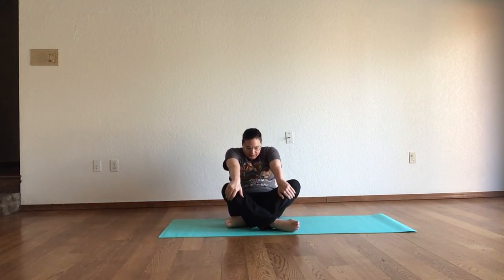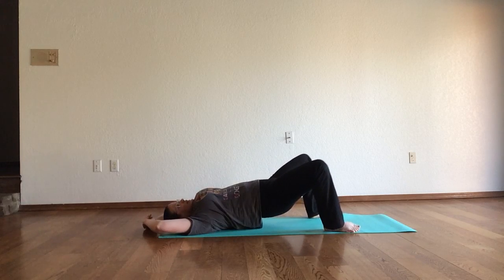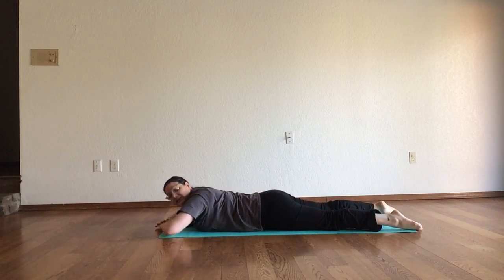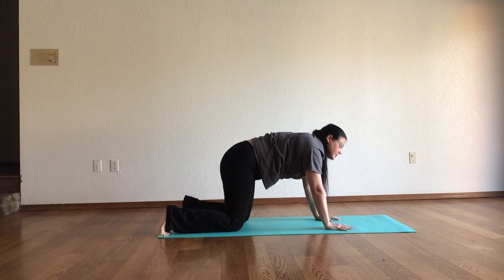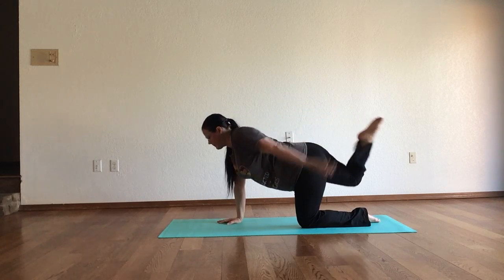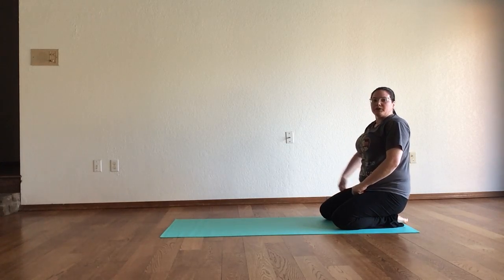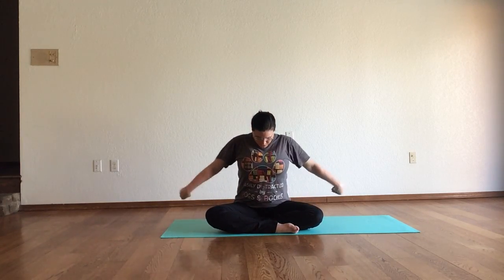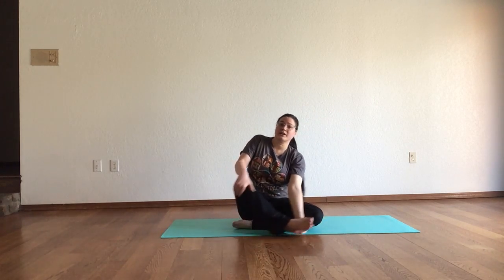Freestyle Core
Just a quick series to fire your core. You'll need space around you for lateral movements. Kindly pardon the few throat gurgles. As always, your physician should be in on whatever exercise shit you've gotten yourself into- perform this series at your own peril.